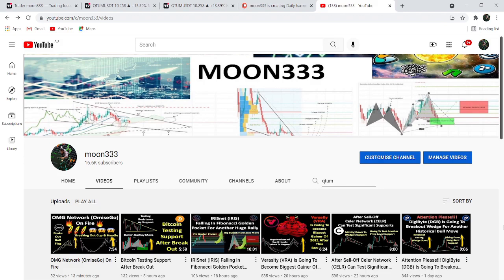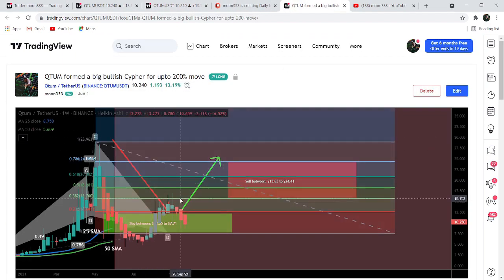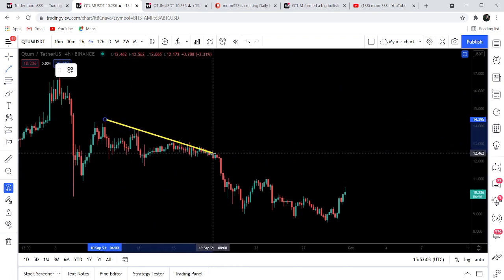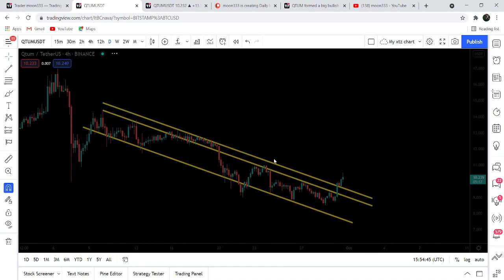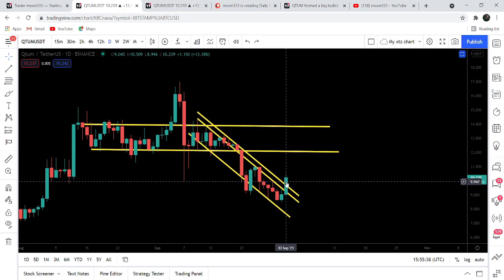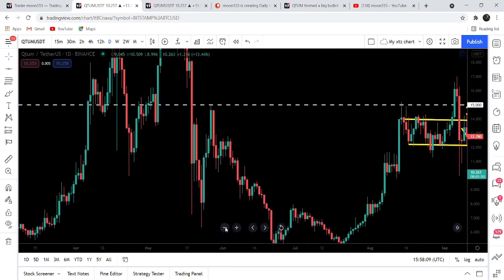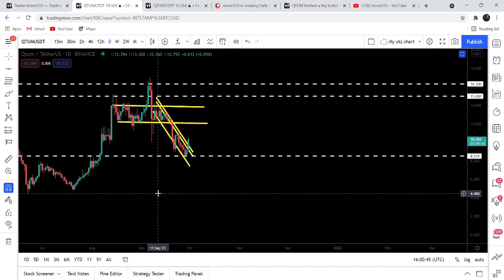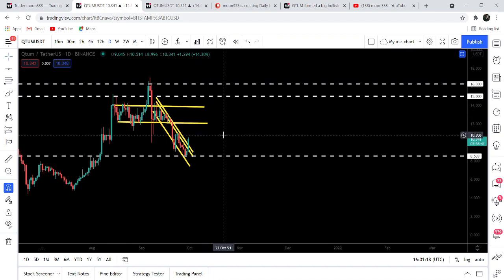This Breakout Of Qtum Coin Is The First Step To Big Bull Run